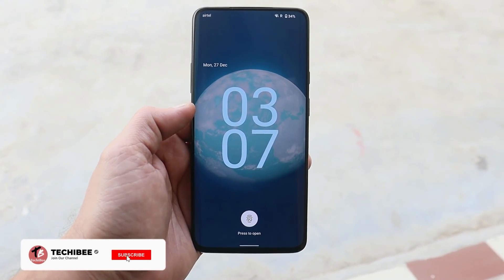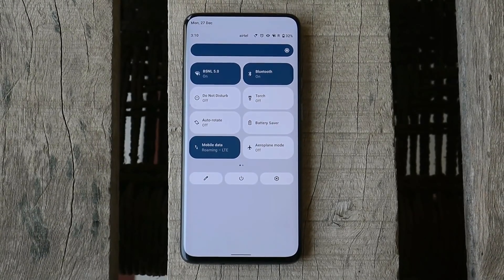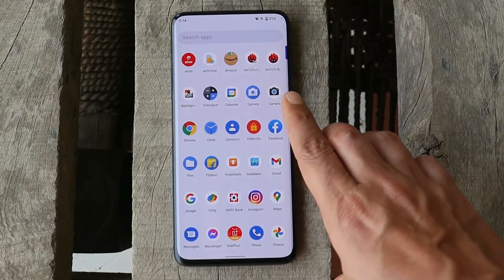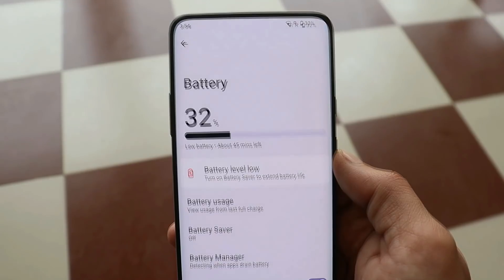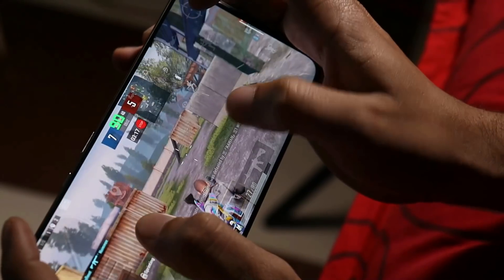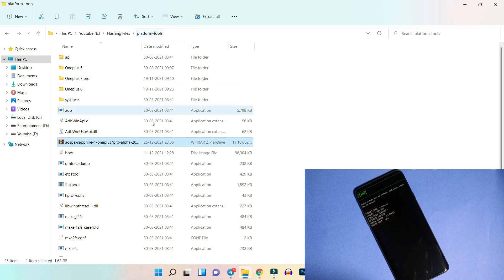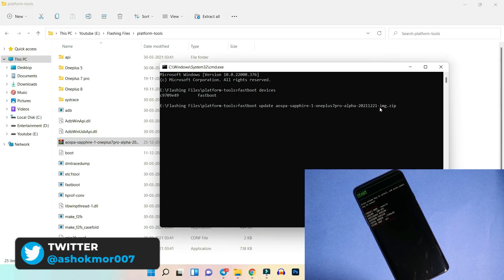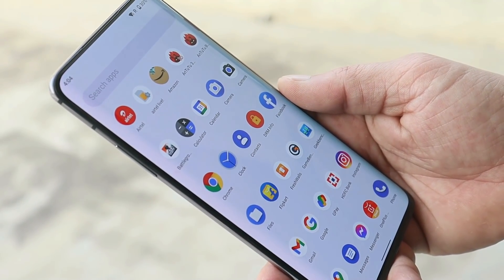First Look Official Paranoid Android 12 for Oneplus 7 & 7T series + Installation guide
Paranoid team has also released the Alpha build for Oneplus 7pro & Oneplus 7T, Oneplus 7 & 7T pro yet to get Paranoid Android.